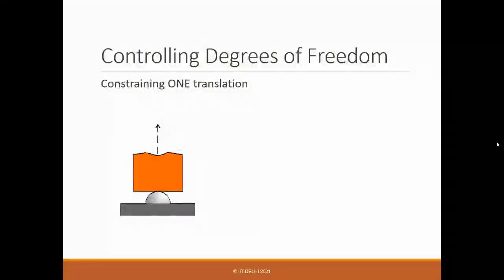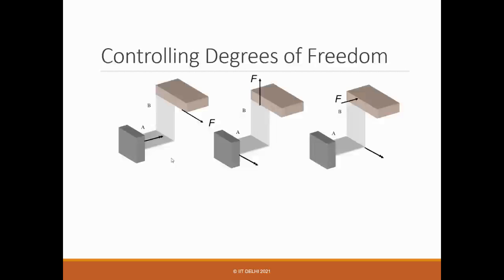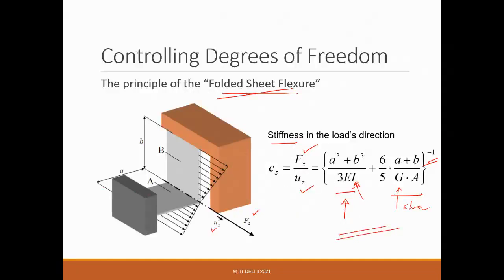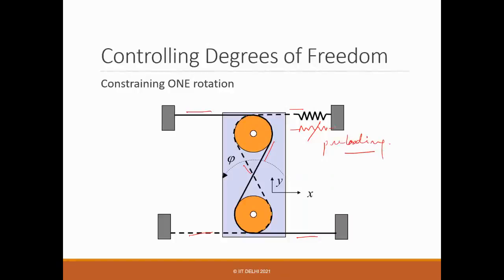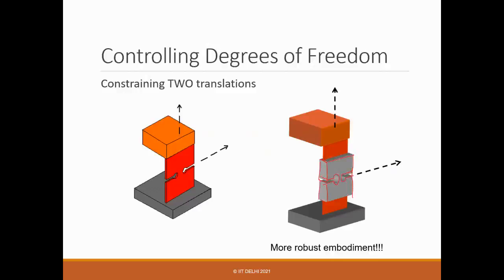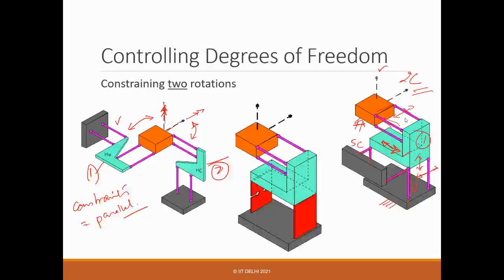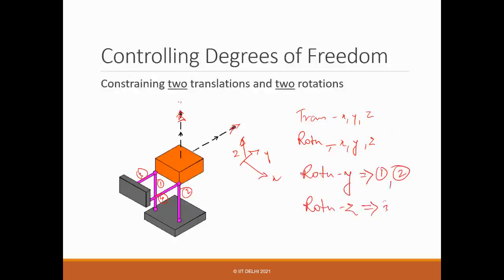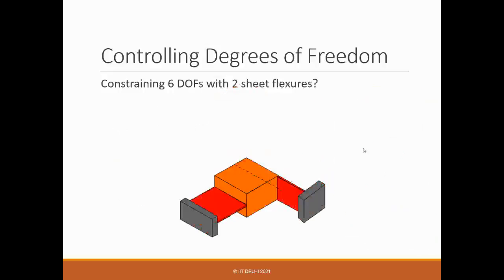Controlling Degrees of Freedom - Part 5/6